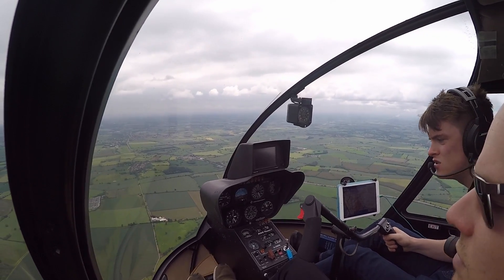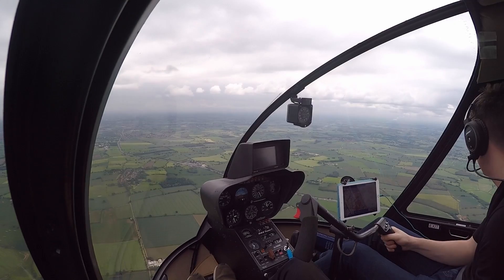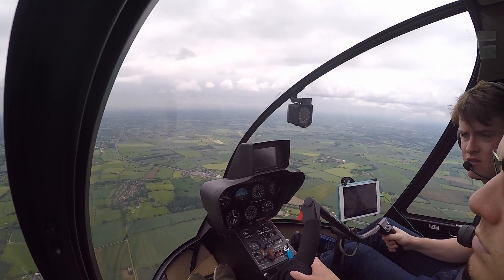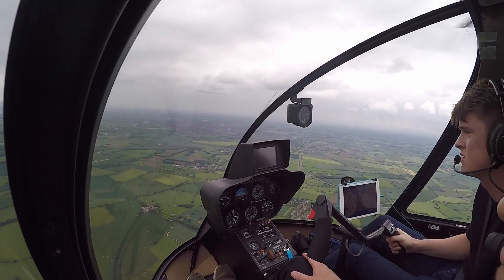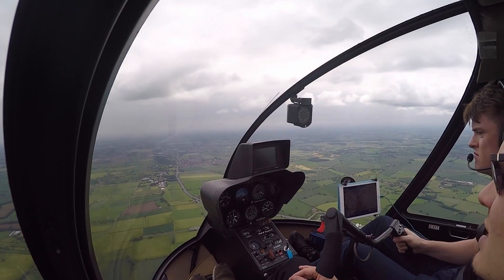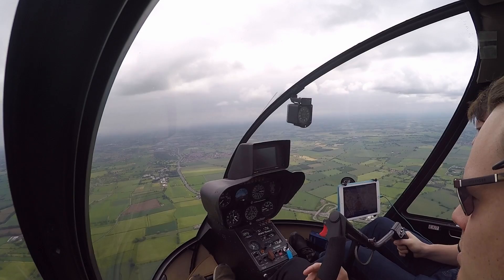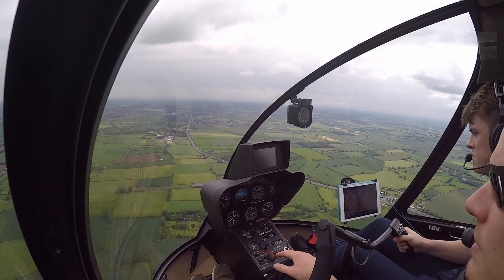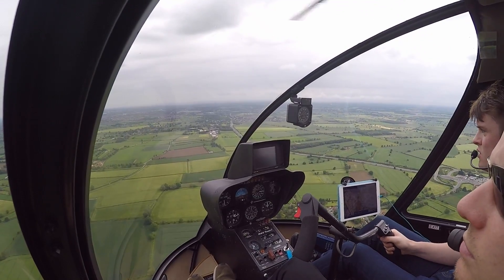Practice Zero Speed Autorotation in the Robinson R44 helicopter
A practice helicopter autorotation in the Robinson R44 helicopter.